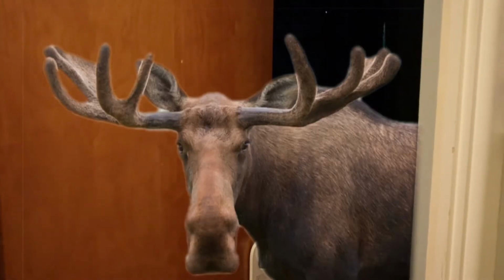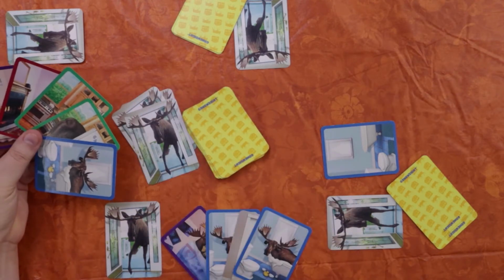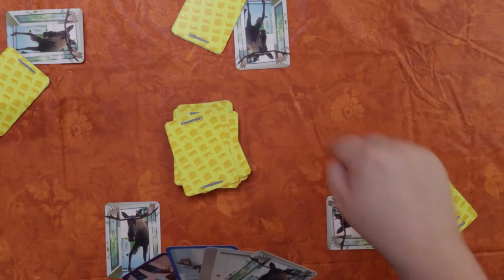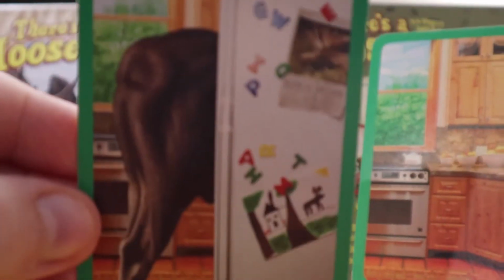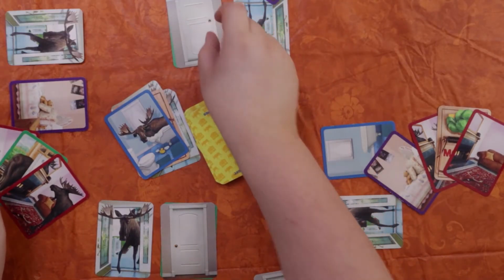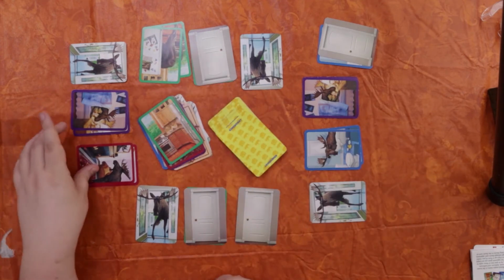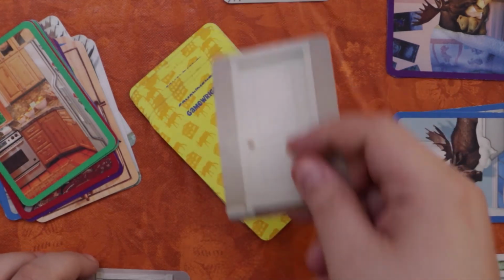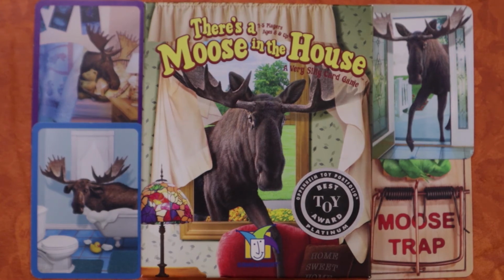There's a Moose In The House Card Game Review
What do you do when you have a MOOSE in your house?!
Our review on the card game "There's a Moose In The House" from Gamewright in 2004.
Be sure to have some Moose Traps on hand!